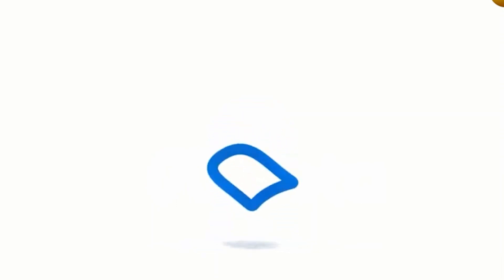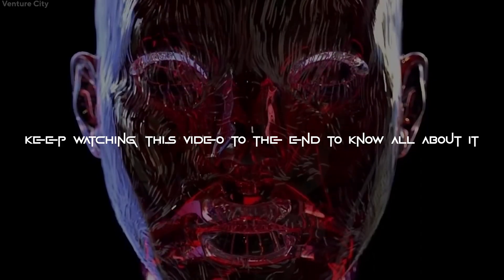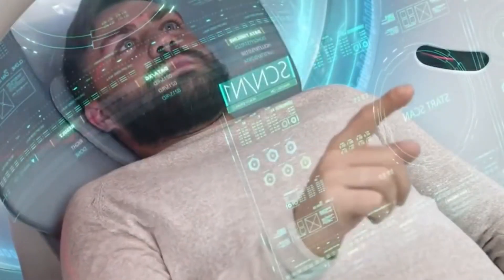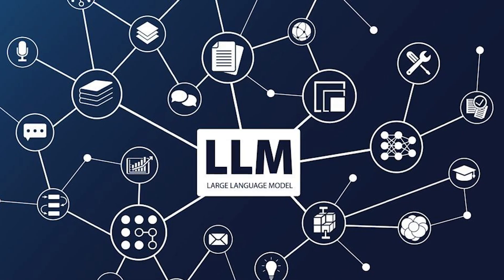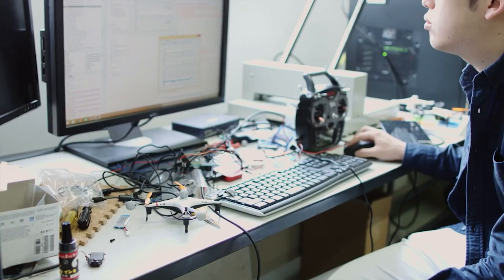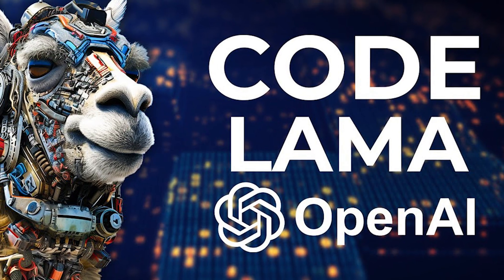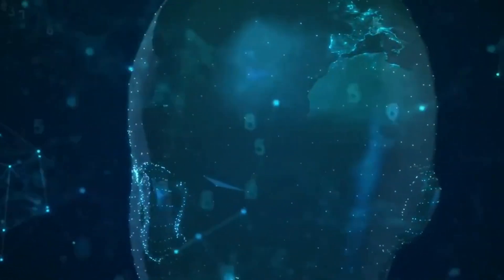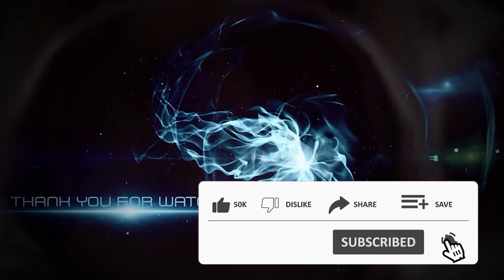Meta's Advanced AI Outshines GPT-4 with Apple's NLP Innovation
Did you know that Meta is preparing to train a new model that it hopes will be just as potent as OpenAI's most advanced chatbot? Will it outshine GPT 4 with Apple’s NLP Innovation? Keep watching this video to the end to know all about it.